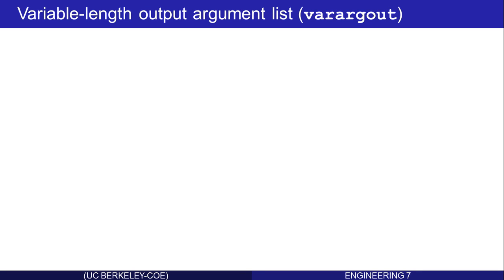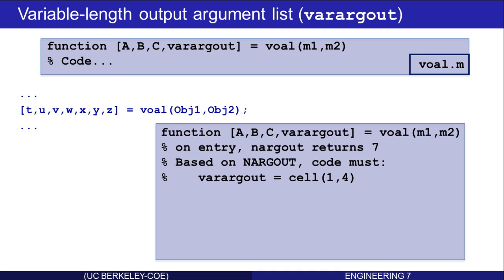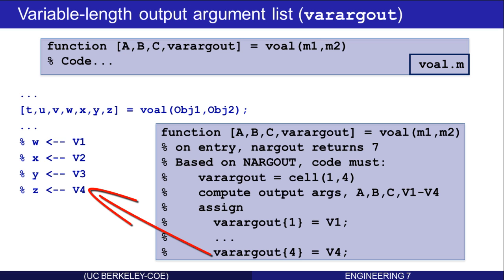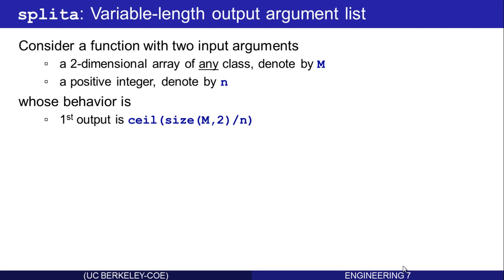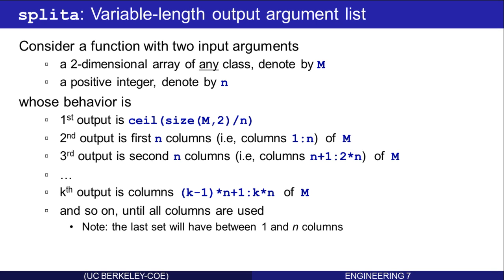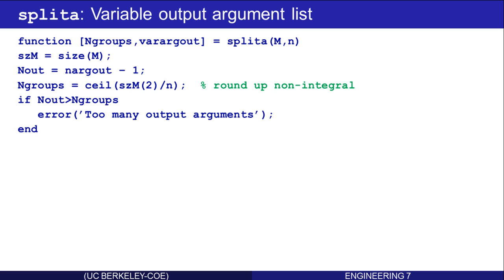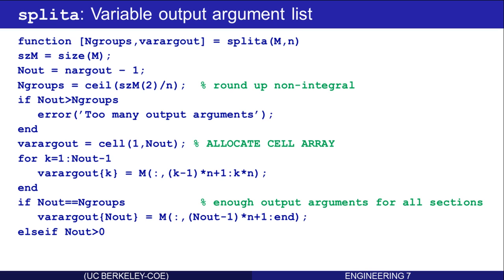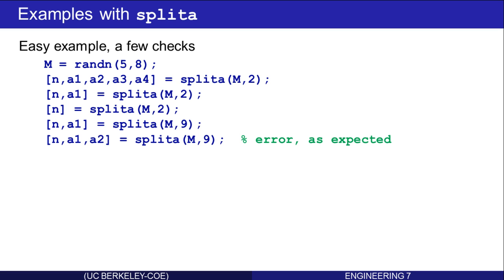Cell and Struct Arrays in Matlab: Part 9 (of 16)